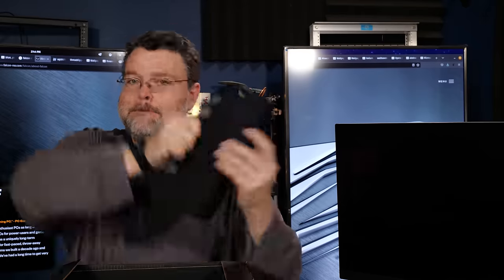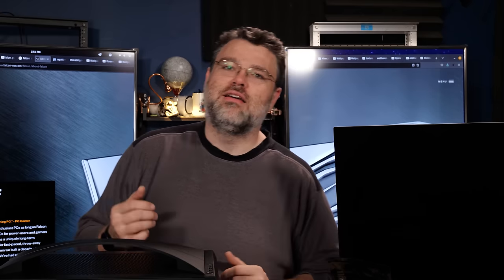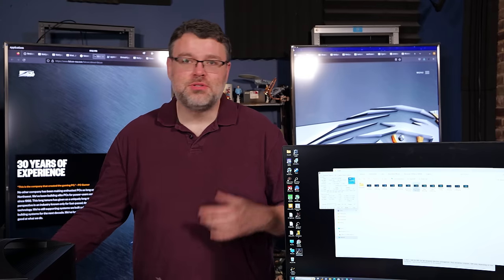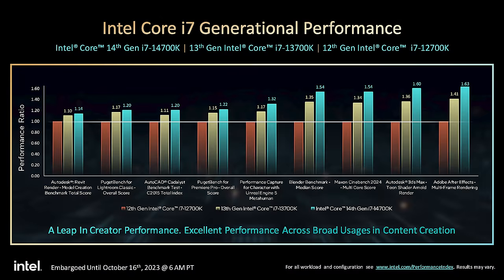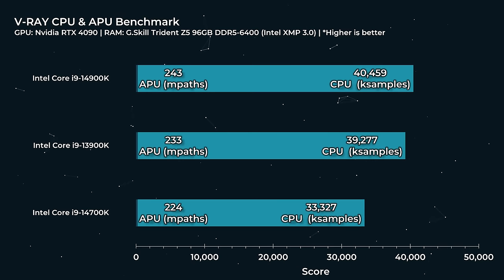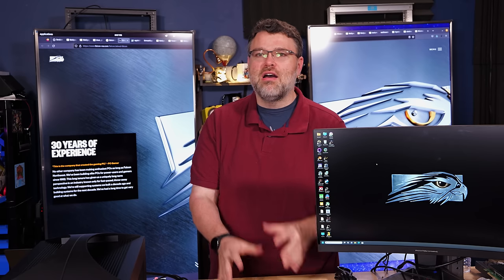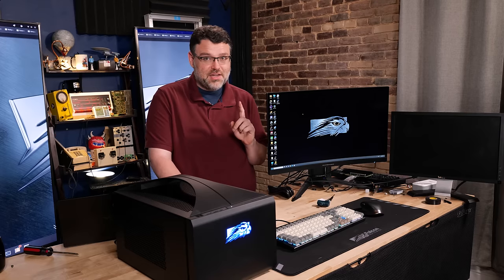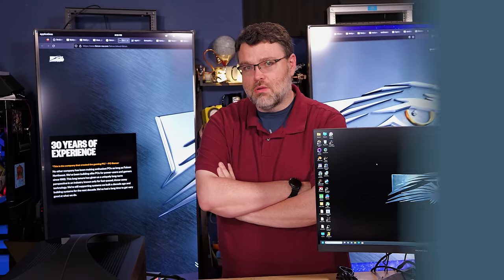The New 14700k Fragbox = Amazing Gaming Fun!!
Intel 14th gen is out and we got our hands on the The New Fragbox from Falcon Northwest!
Included in this build is a 4090 GPU.

Thanks Falcon North West for the awesome build!

Check us out online at the following places!